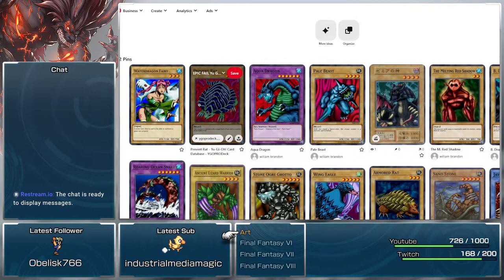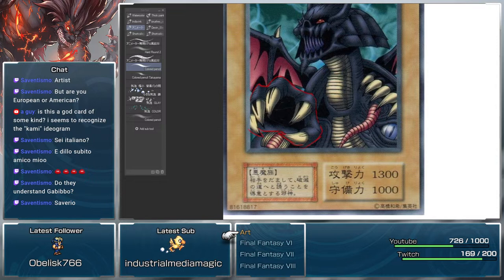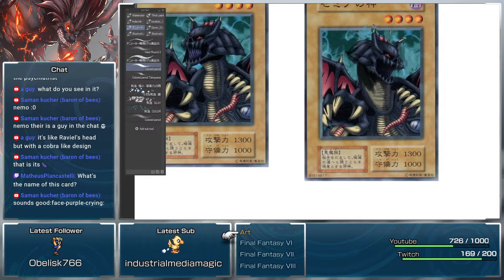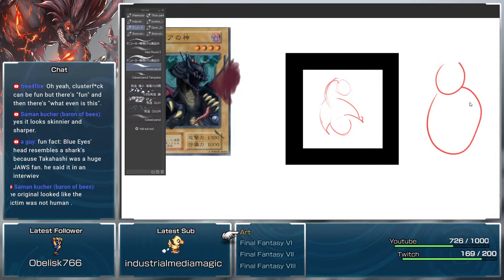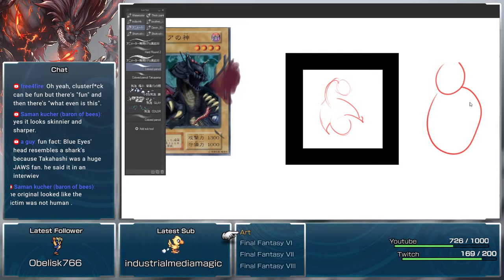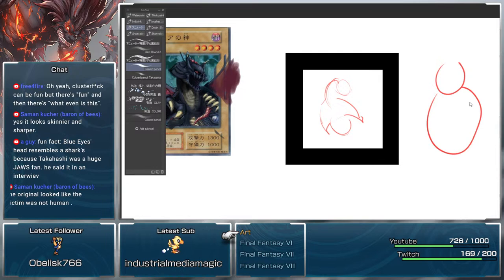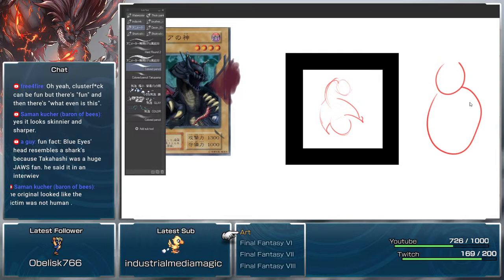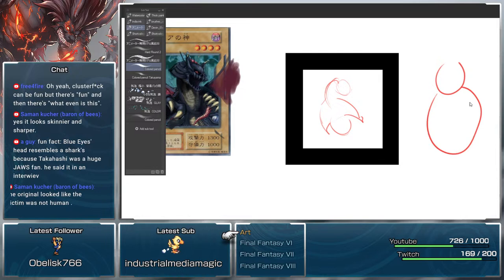Fixing Bad Yu-Gi-Oh! art | Lord Of Zemia / ゼミアの神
Someone on Reddit requested this! Let's give it a shot and redegisn the ...confusing (?) Lord Of Zemia / ゼミアの神 Yu Gi Oh! OCG card!